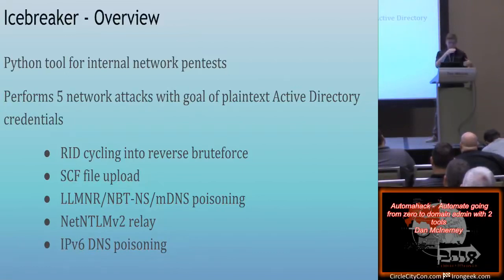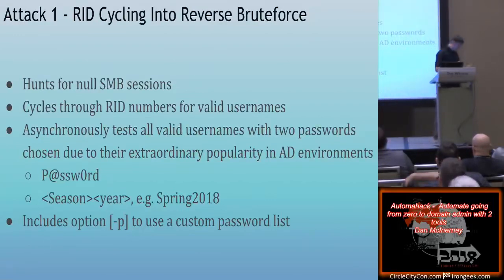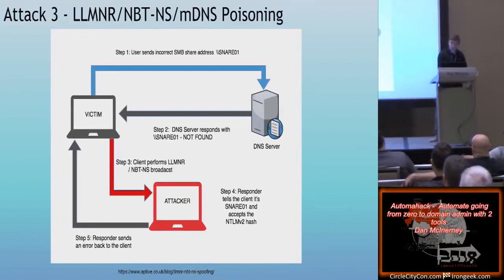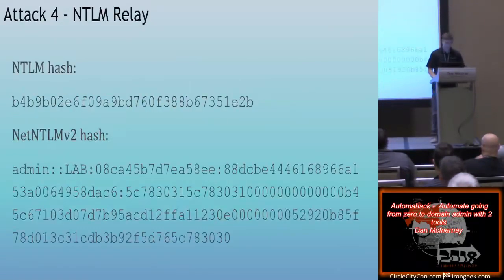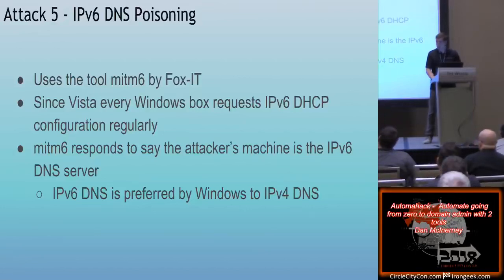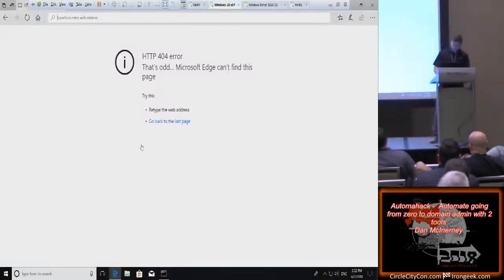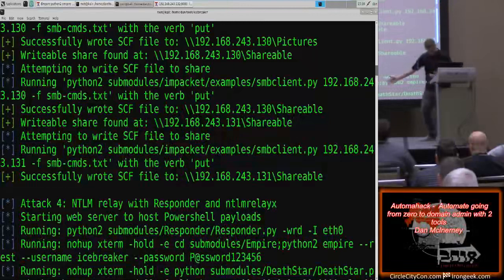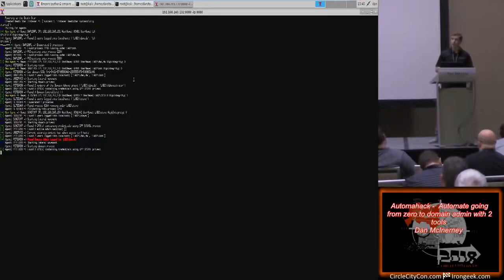CircleCityCon 2018 Automahack Automate going from zero to domain admin with 2 tools Dan McInerne